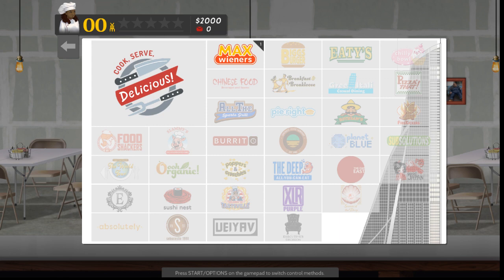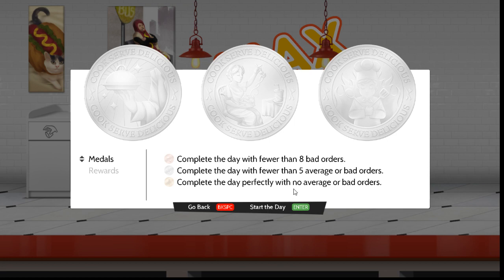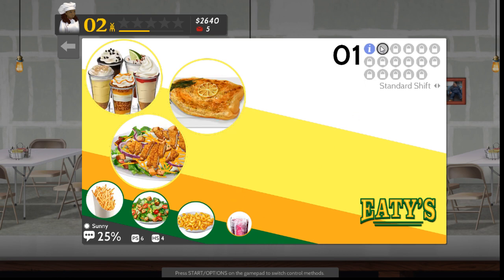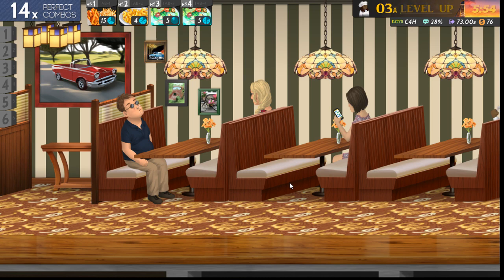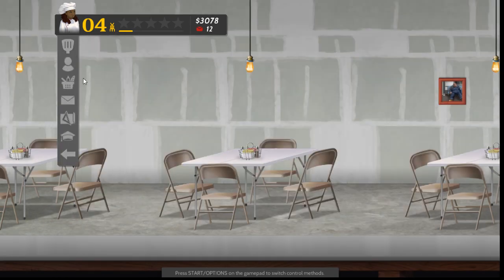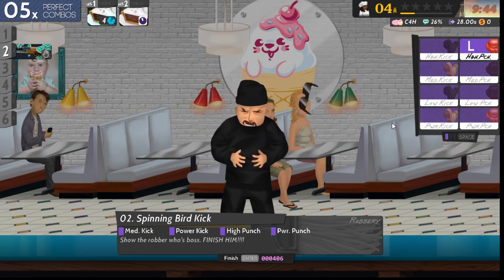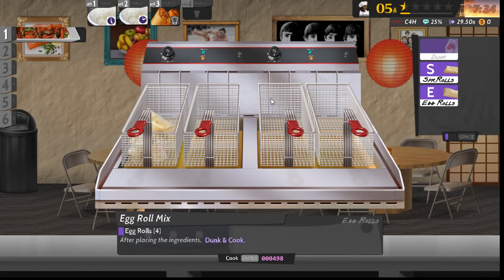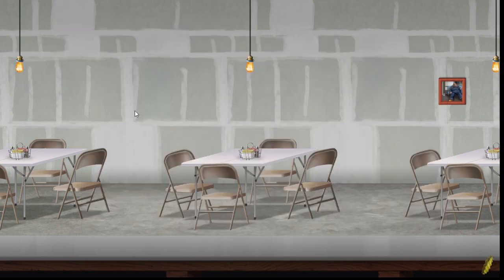Let's Play [Cook Serve Delicious 2] - 1 - Let's press ALL the buttons!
Cook Serve Delcious 2 is a frantic PRESS ALL THE BUTTONS cook/serve game. Take your orders, fill them out, and serve the delicious food to your patrons.  Don't mistype or let orders fall to the wayside otherwise you'll lose that perfect streak!